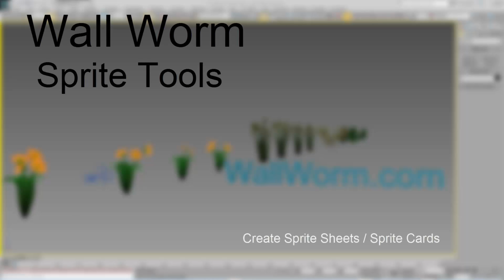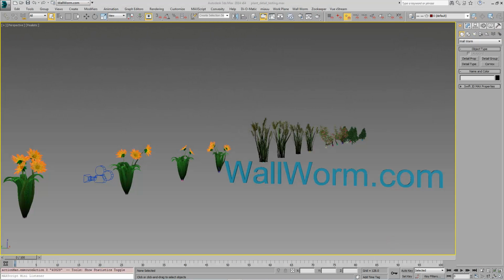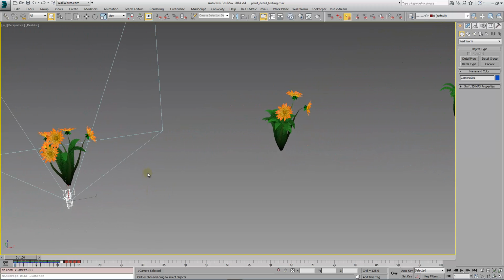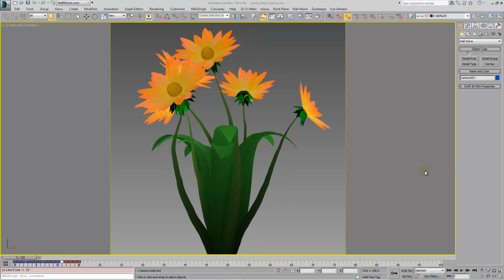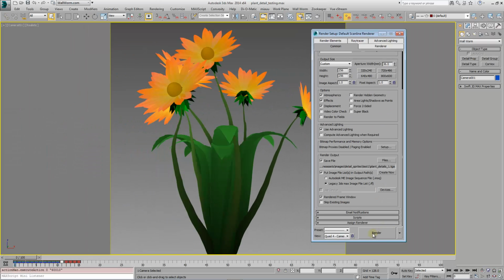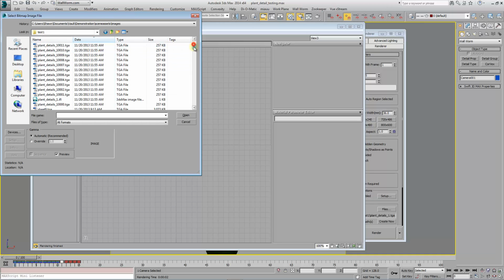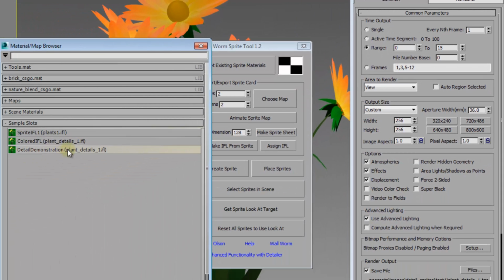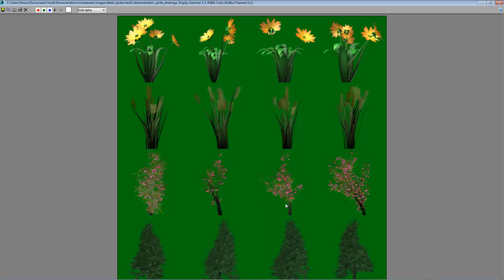Sprite Card Tutorial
Video tutorial on creating sprite cards (Sprite Sheets) in 3ds Max with Wall Worm.

Wall Worm is a complete set of tools for creating game assets for the Source Game Engine.